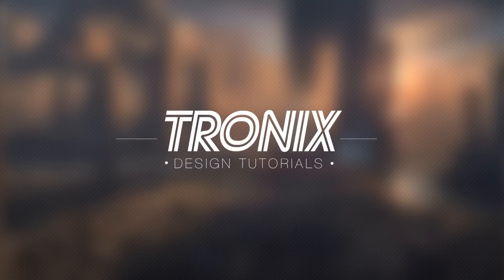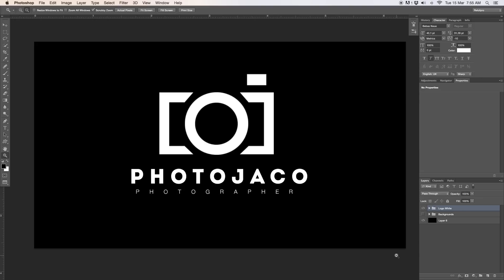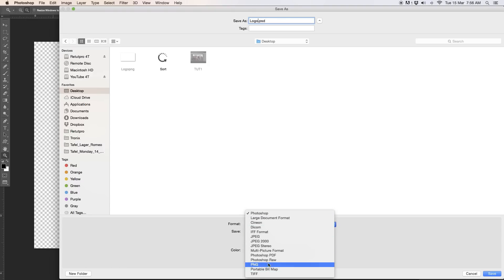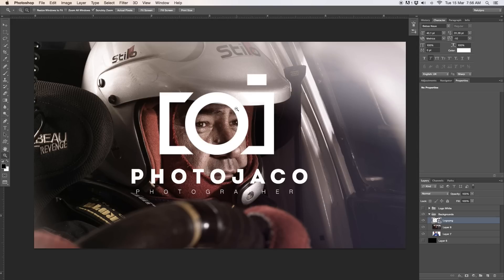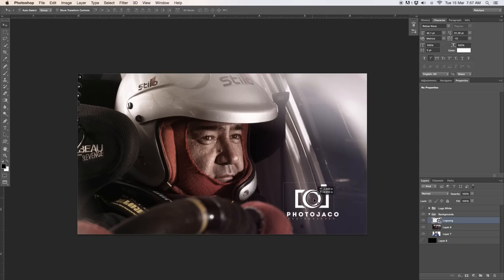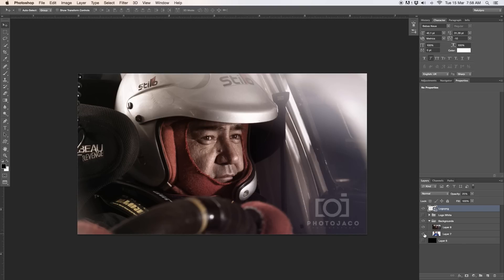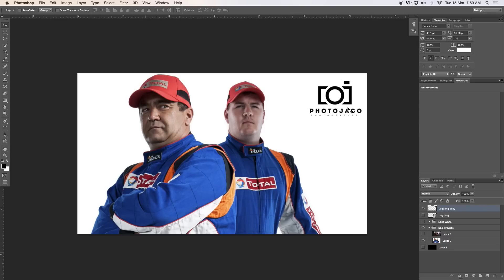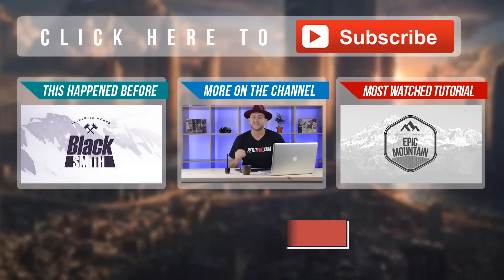How To Add A Watermark To Your Work In Photoshop - Beginner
About this week's episode:

In this week's Photoshop design tutorial, I'll be showing you how to add a watermark to your images in Photoshop. We will integrate the logo first into Photoshop and then use it in two different ways.
Firstly we'll use it on a black background and secondly we'll use it on a white background. In order for us to see different tasks. I will also show you how to scale it and change the opacity on the logo itself.

If you are still new to photoshop and you have no idea where to start, then I suggest you check out my Photoshop 101 Playlist